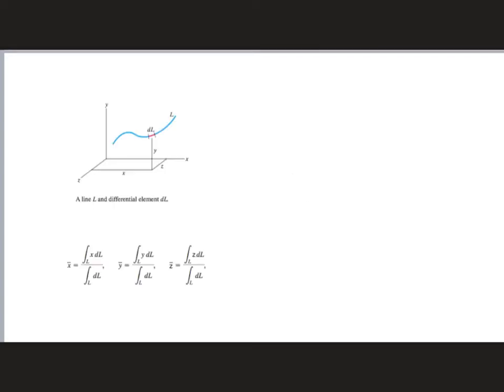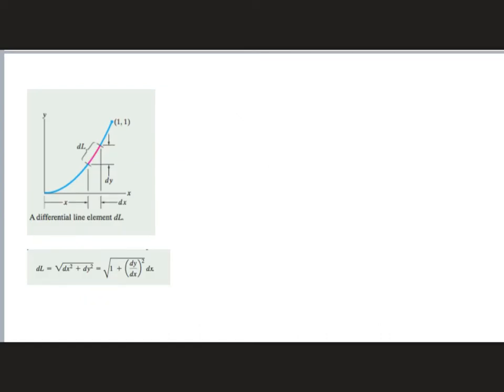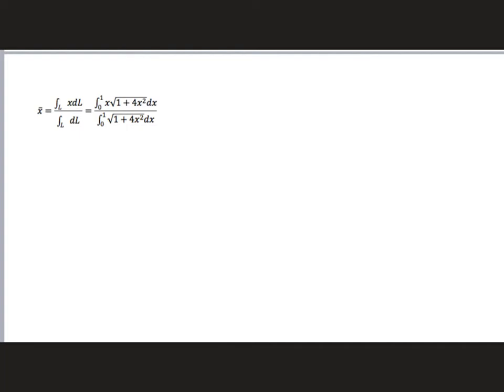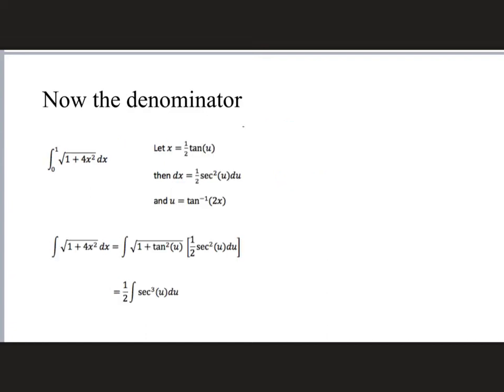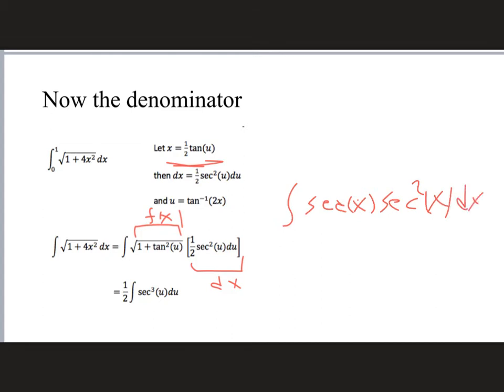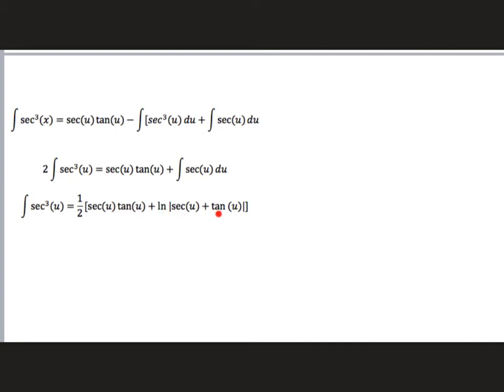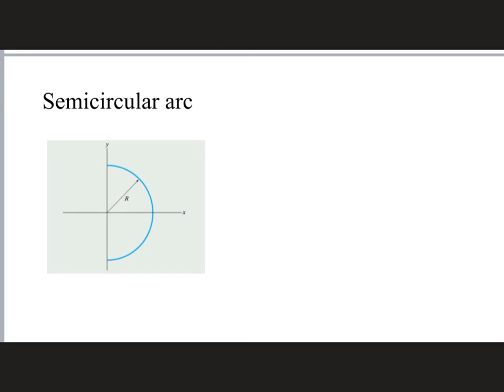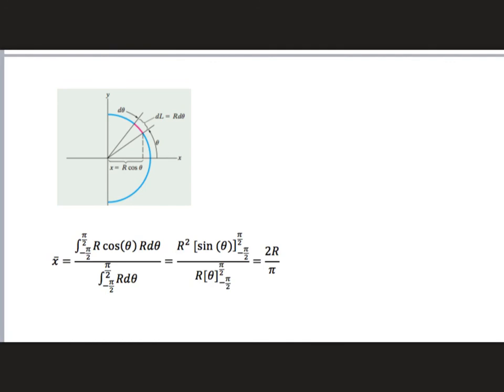Centroids of lines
How to determine the centroid of a line